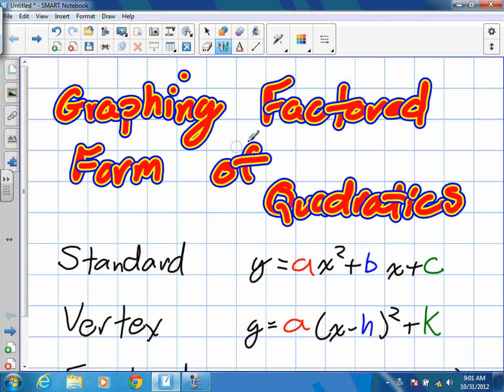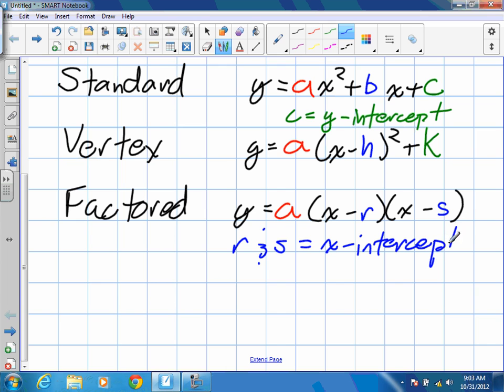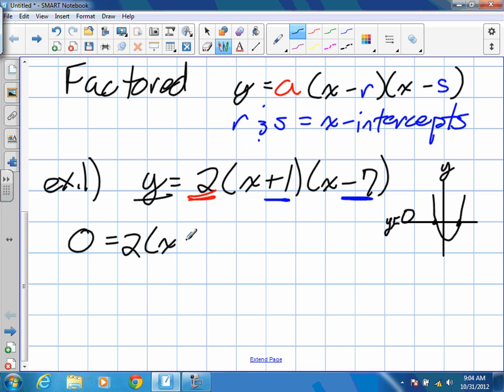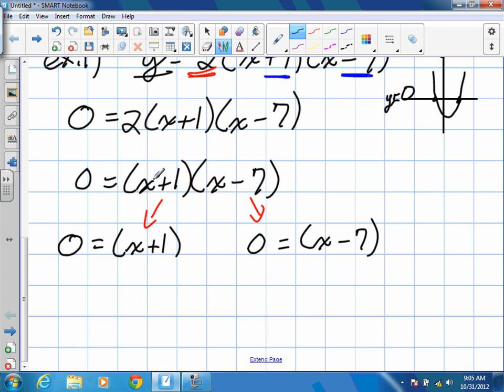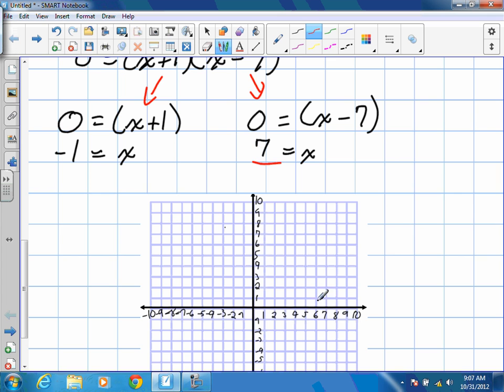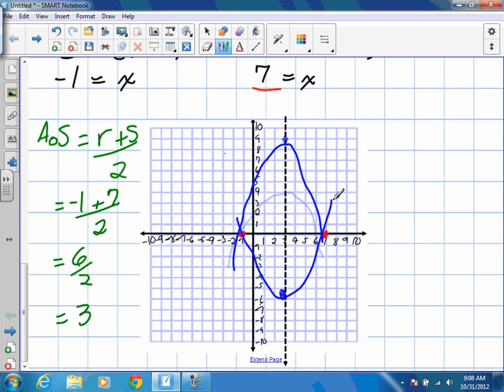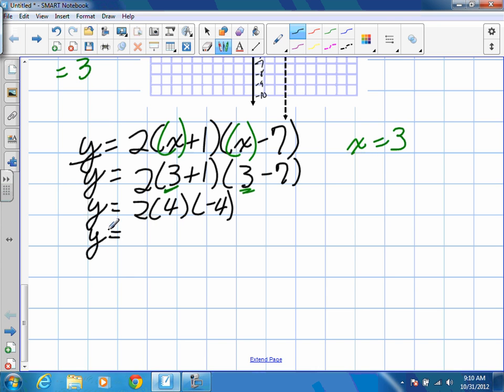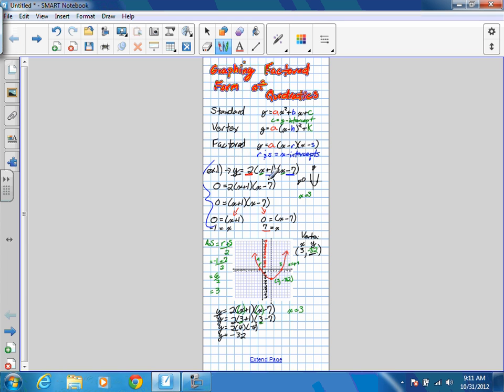Graphing Factored Form of Quadratics Grade 10 Academic Lesson 4 5 10 31 12